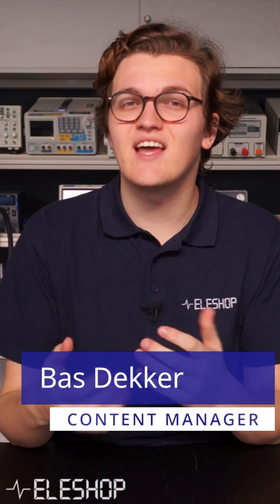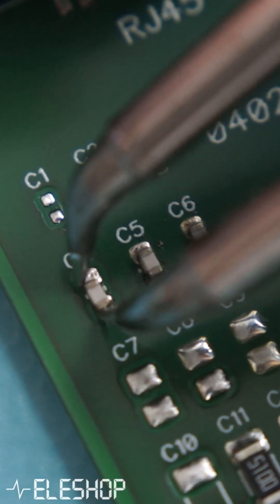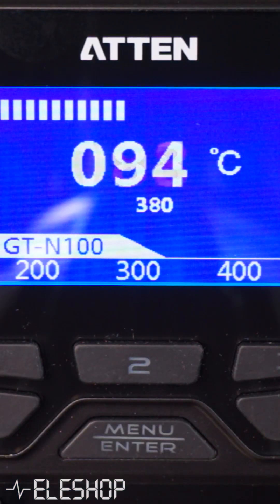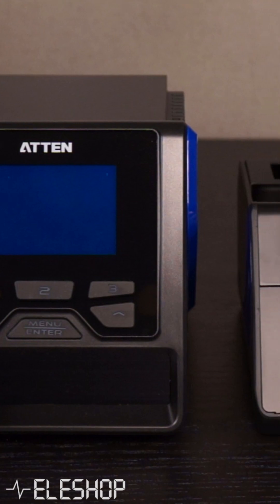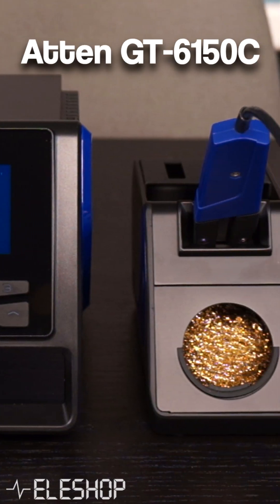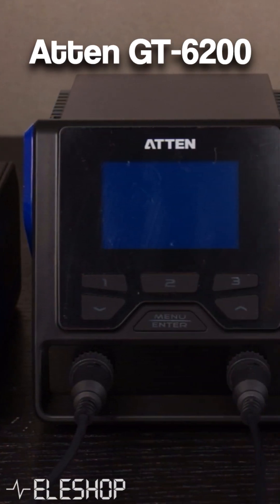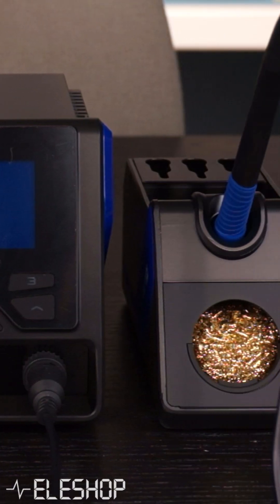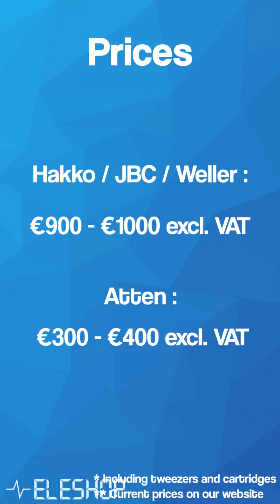Why should you buy these Atten tweezer stations? Atten GT-6150C, Atten GT-6200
Bas shows in this video two tweezer stations from Atten which are the Atten GT-6150C and the Atten GT-6200 and tells you why you should buy one of these tweezer stations over a tweezer station from Hakko, JBC, and Weller. The specifications are given and compared with each other. Afterwards, the advantages of these Atten tweezer stations are given compared to those of different brands such as Hakko, JBC, and Weller. Furthermore, there is shown how the cartridge of the tweezer can be replaced and how the tweezers work. Eventually, some desoldering is done with the solder tweezer and the display of the tweezer station is shown.

Watch the complete video on our YouTube channel!